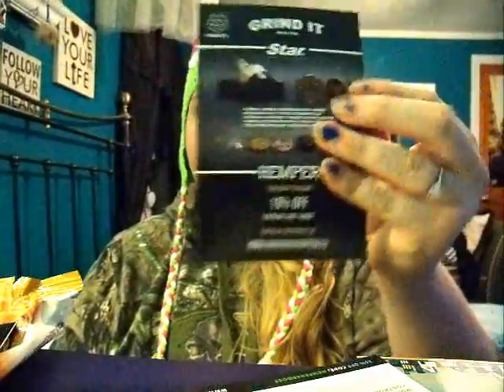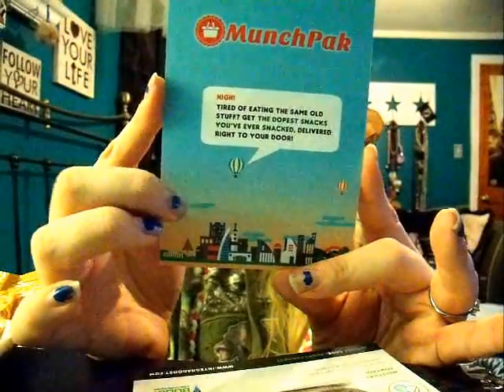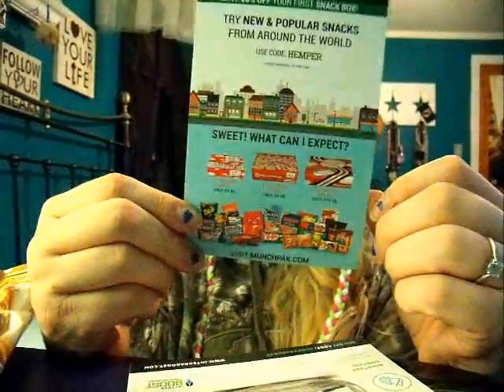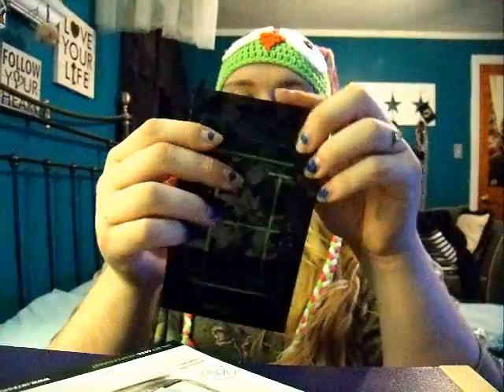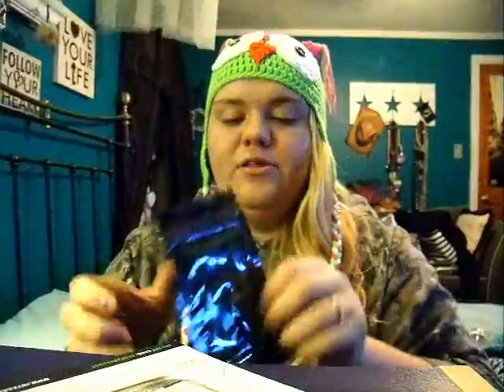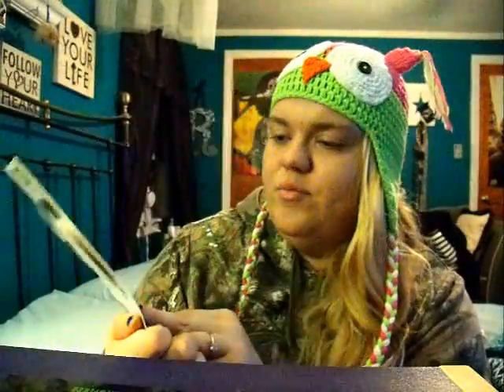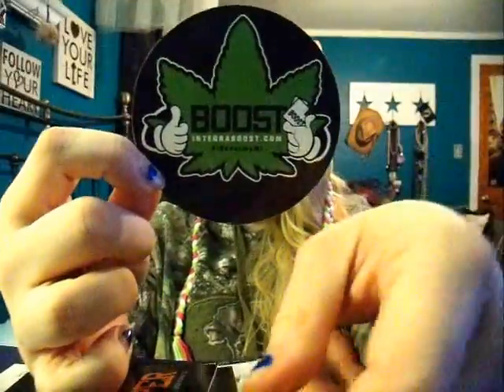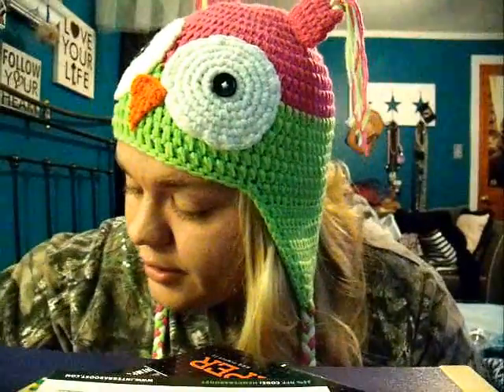Hemper items I forgot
Just a few things I forgot in the first video, Hemper Box October 2016 Unboxing Pt 2

to try out your DAB BOX today!!! Support this up and coming site, while getting some awesome glass and smoking accessories for your collection.